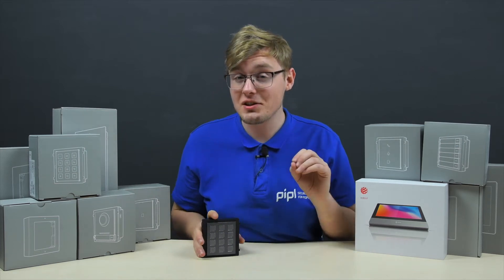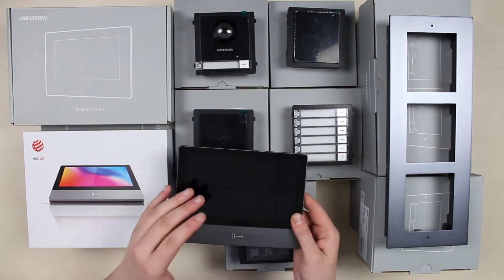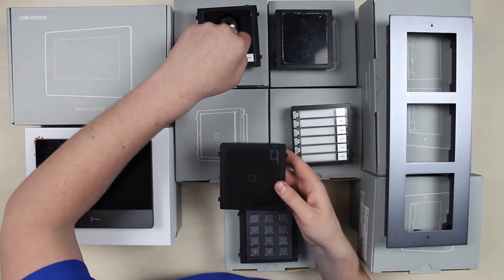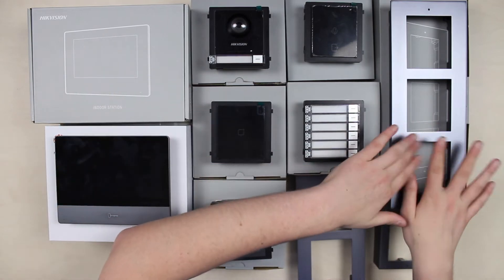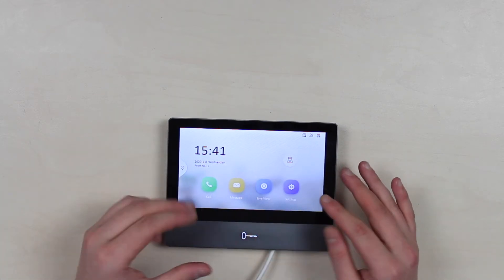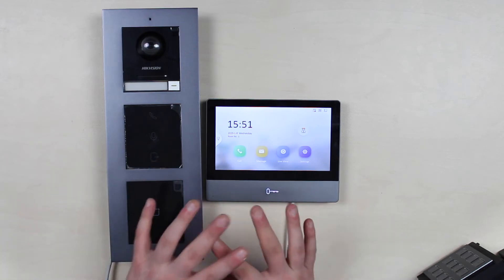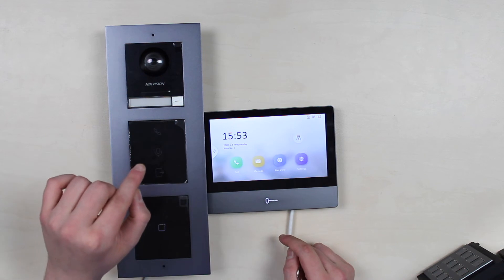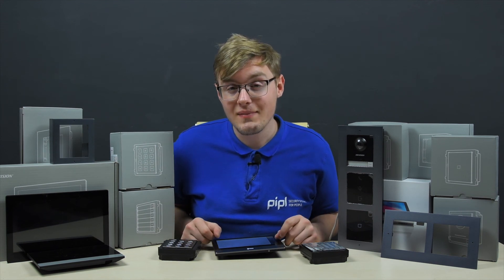Hikvision 2nd Generation Modular IP Video Intercom System Overview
Hikvision 2nd Generation Modular IP Video Intercom System Overview. Everything is simple, logical and convenient in this system. Concluding briefly, the indoor stations look great and are awarded with the Red Dot prize for that design. The updated interface is something that we are so familiar with, after iOS and Android and you quickly get used to it. You can bring in an alarm security sensors, arrange an access control, add IP-cameras and recorders, and assign a several intercoms and extension modules. The modules are awesome - a lot of opportunities and flexibility in relation to the tasks that you need to solve using this system. Large selection, much more than we showed today, and they fit for the most diverse tasks to create what you need. I am very impressed with this system.

In the Pipl store we have this Hikviision 2nd Generation Intercom System available for a purchase, and also an alarm systems, IP cameras, and many other appliances and brands. If you indicate that you are our subscriber during your order - we will make some interesting offer for you.